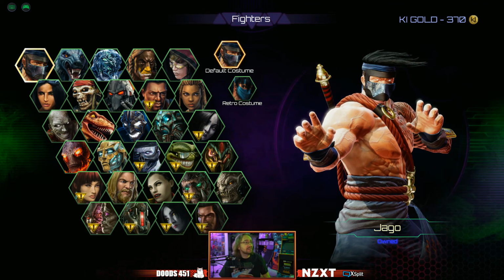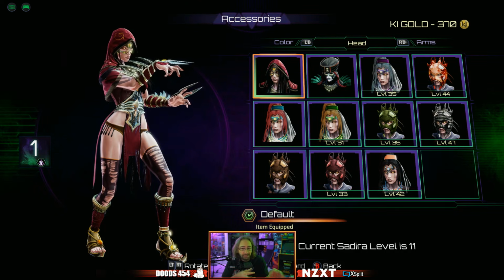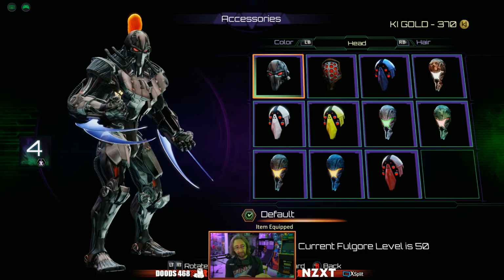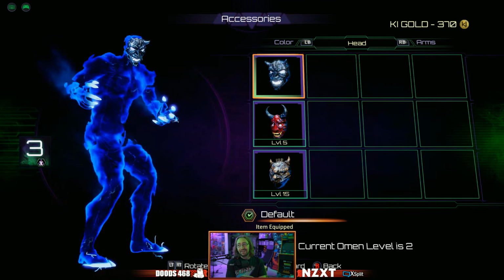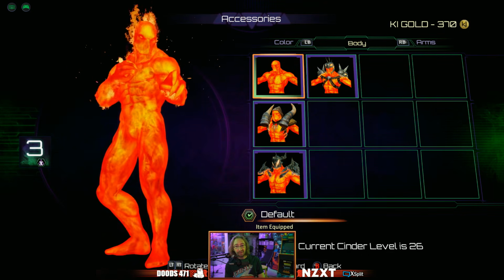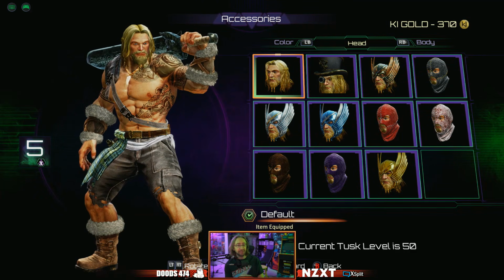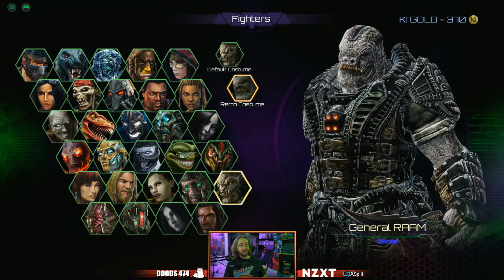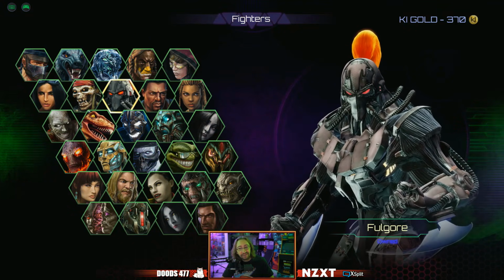RATE THE COSTUMES: Killer Instinct Edition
Check out BLD by NZXT! The simplest way to get a customized gaming PC.